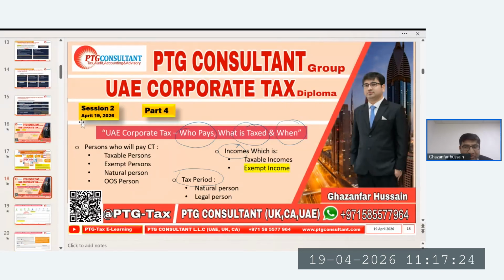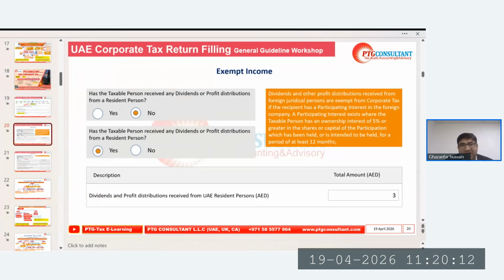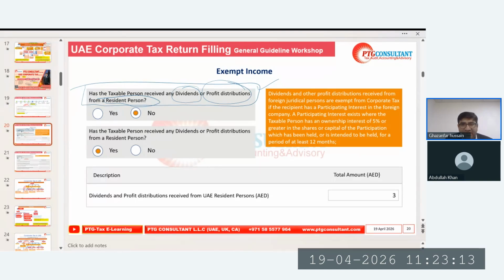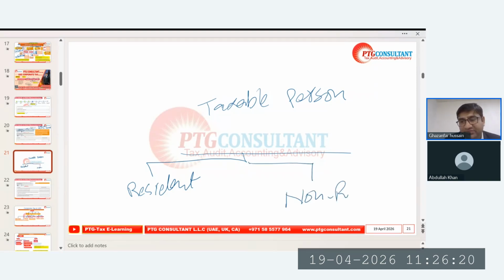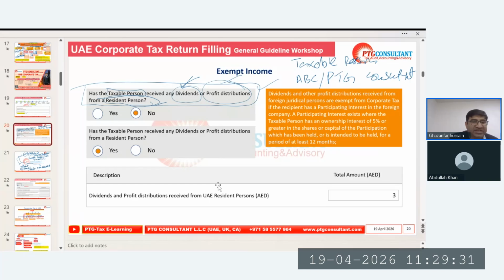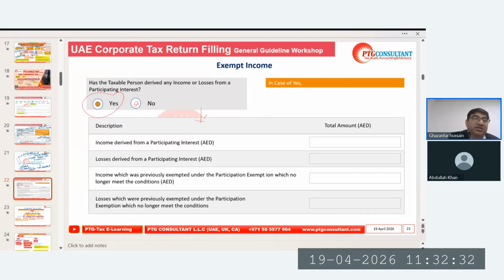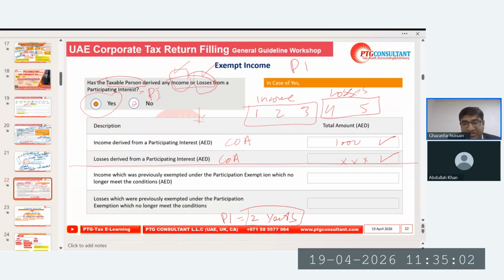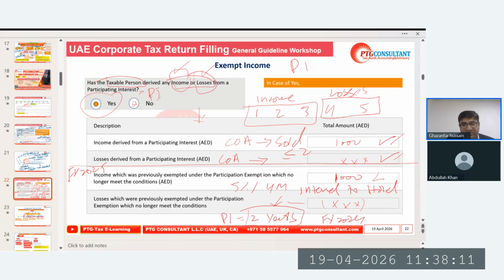UAE Corporate Tax 2026 Course – Part 4: Exempt Income in CT Return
▶ Watch the full series in order (UAE Corporate Tax Course 2026 – Complete Series – video 4 of 25)

Chapters:
0:00 Overview of exempt income
2:00 Exempt income in the CT return
10:00 Dividends from investments
16:00 Tracking income and losses per investment
18:00 Intent to hold and crystallisation

Welcome to the UAE Corporate Tax Return Filing General Guideline Workshop (4/2026) by PTG Consultant Group.

In this professional training session, we discuss the practical and general guidelines for UAE Corporate Tax Return Filing under the UAE Corporate Tax Law. This lecture covers important concepts including Taxable Persons, Exempt Persons, Natural Persons, Out of Scope (OOS) Persons, Taxable Income, Exempt Income, and Tax Period requirements for both Natural Persons and Legal Persons. The session is designed to help accountants, finance professionals, tax consultants, auditors, business owners, ERP professionals, and students understand the practical application of UAE Corporate Tax compliance and return filing requirements in a simplified and professional manner.

This workshop also explains the key areas businesses should review before preparing and submitting UAE Corporate Tax Returns to the Federal Tax Authority (FTA). The lecture highlights the importance of identifying taxable income correctly, understanding exempt income treatment, and determining the applicable tax period for businesses and individuals operating in the UAE. Practical awareness is also provided regarding Corporate Tax compliance procedures, accounting records, taxable status assessment, and common areas that require attention during Corporate Tax Return preparation. This session is highly beneficial for UAE Mainland businesses, Free Zone entities, SMEs, startups, consultants, and accounting professionals seeking practical understanding of UAE Corporate Tax regulations and compliance obligations.

PTG Consultant Group regularly provides UAE Corporate Tax training, VAT consultancy, accounting advisory, transfer pricing support, compliance reviews, audit assistance, and business advisory services across the UAE. Through this UAE Corporate Tax Master Class and Workshop Series, our objective is to provide professional awareness and practical knowledge regarding UAE taxation, accounting, audit, and financial compliance.

For professional consultancy services, tax advisory, or corporate training inquiries, contact PTG Consultant L.L.C on WhatsApp at and follow our YouTube platform @PTG-Tax for future updates and educational content.